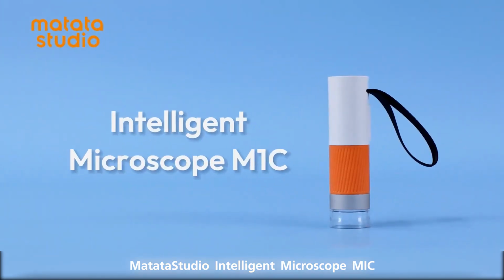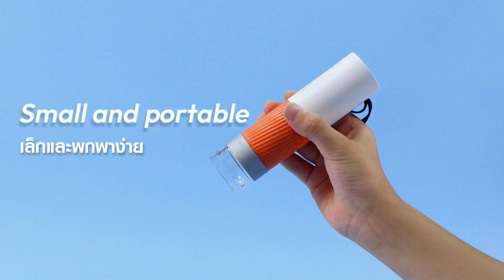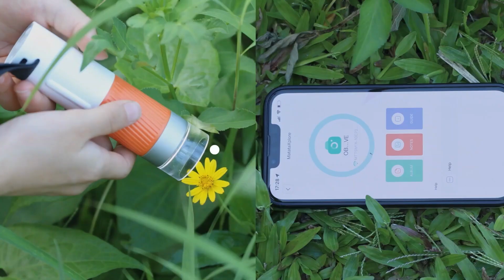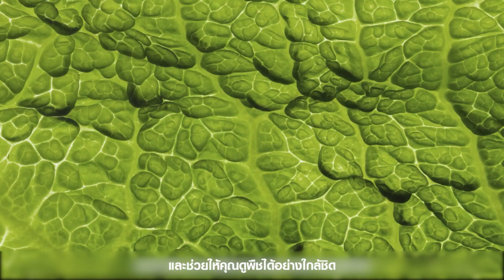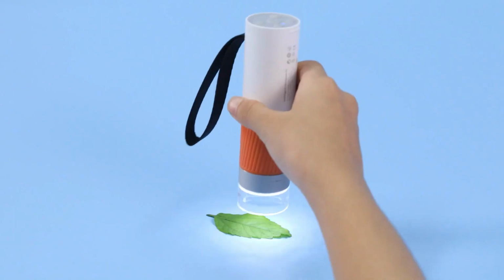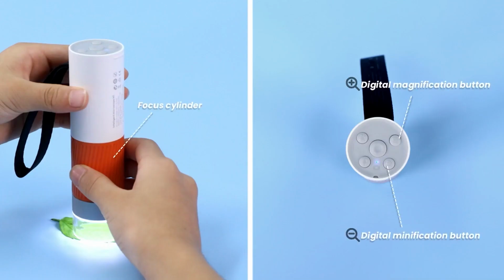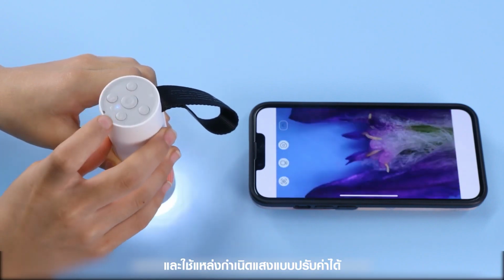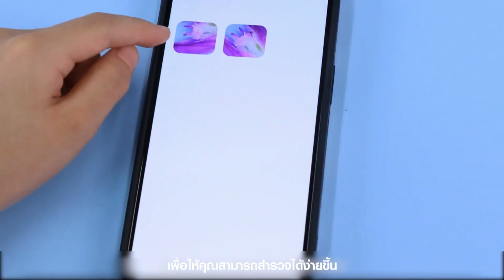MatataStudio Intelligent Microscope M1C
"กล้องจุลทรรศน์ตัวแรกขอเด็กๆ ที่จะทำให้ความอยากรู้อยากเห็นของพวกเขาชัดเจนมากยิ่งขึ้น" กล้องจุลทรรศน์แบบพกพาที่สามารถเชื่อมต่อกับโทรศัพท์มือถือ แท็บเล็ต ผ่านการเชื่อมต่อ Wi-Fi และสามารถถ่ายภาพ วิดีโอ วัดขนาด และจดบันทึกได้

สอบถามข้อมูลเกี่ยวกับอุปกรณ์วิทยาศาสตร์
GAMMACO (THAILAND) CO.,LTD. 122,123 M.1 Ratchaphruek Road, Bang khanun, Bang kruai, Nonthaburi 11130
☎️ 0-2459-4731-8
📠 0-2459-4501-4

* ห้ามผู้ใดนำไปดัดแปลง ปลอมแปลง จำหน่าย ให้เช่า เข้าครอบครอง เกี่ยวกับสิทธิและทรัพย์สินทางปัญญาของบริษัท แกมมาโก้ (ประเทศไทย) จำกัด โดยไม่ชอบด้วยกฎหมาย หรือโดยไม่ได้รับอนุญาตอย่างเป็นทางการจากบริษัท ฯ หรือก่อให้เกิดความเสียหายแก่บริษัท ฯ อันเป็นการกระทำความผิดทางอาญา*